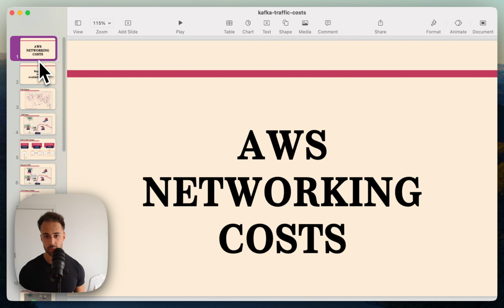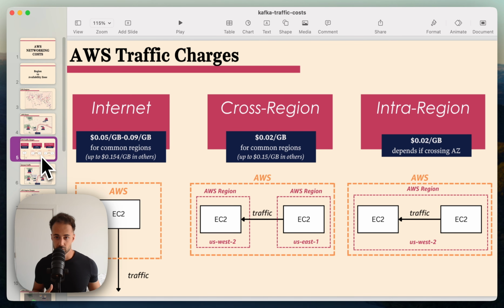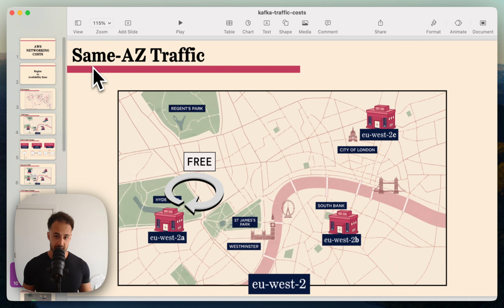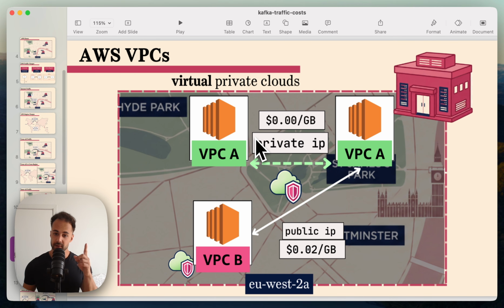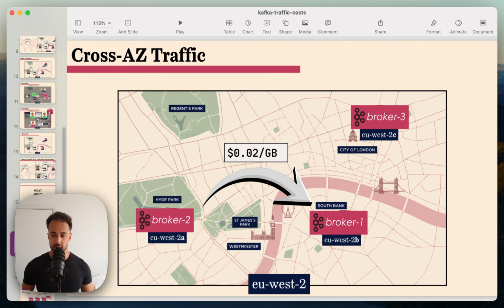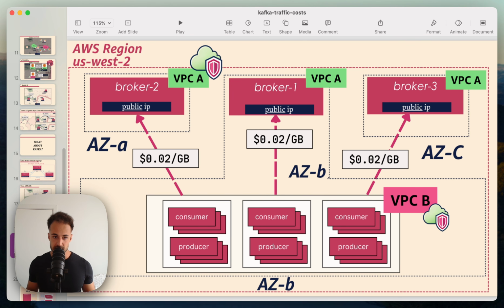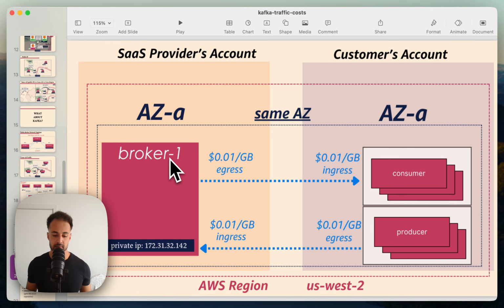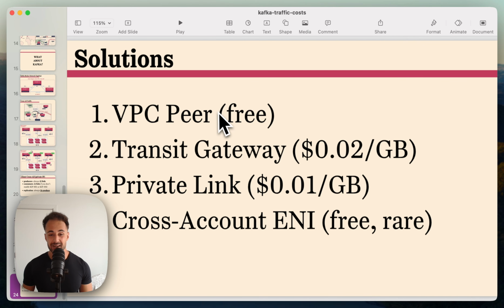this is why kafka costs so much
an in-depth exploration of the first principles of AWS Networking, its high costs and why Kafka ends up racking up such high costs in the cloud. (including gotchas and little-known important subtleties)